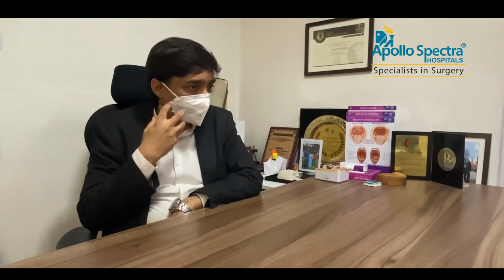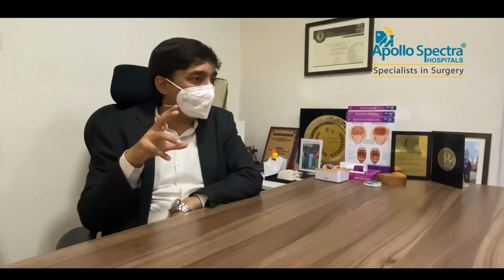Mucormycosis or Black Fungus: Doctors explain treatment and precautionary measures for it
With the rising cases of Black Fungus in India, it becomes necessary to know more about it and take all precautionary steps.
Dr. Sampath Chandra Prasad Rao, Senior ENT Consultant at Apollo Spectra Hospitals, Koramangala clear doubt for its treatment and discuss the preventive measures.